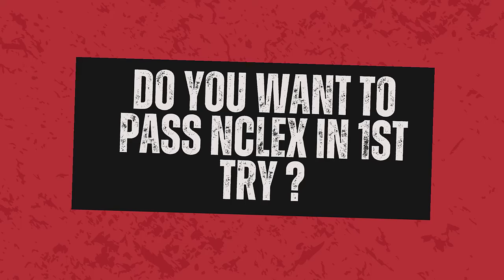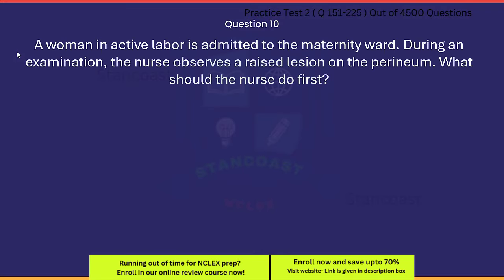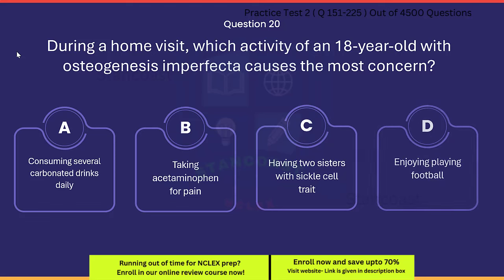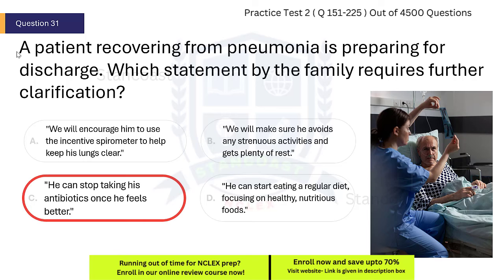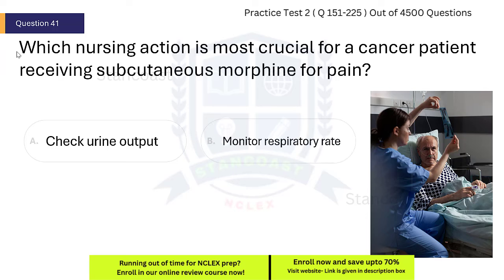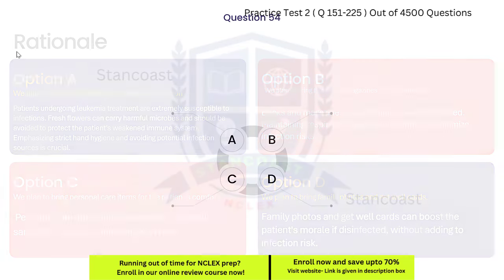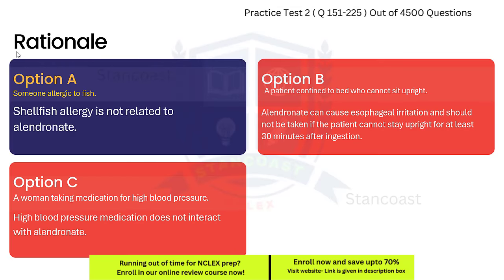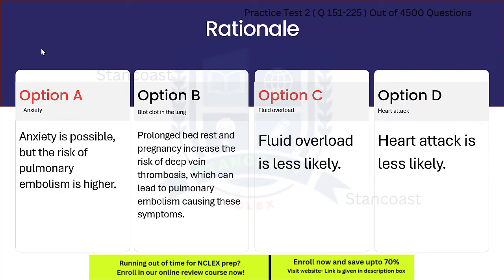Day 2 | 4500 Nclex questions and answers by stancoast | nclex review